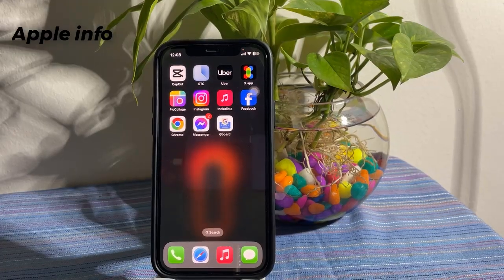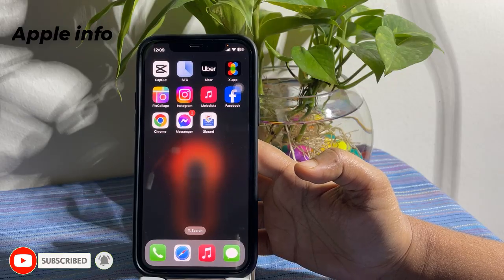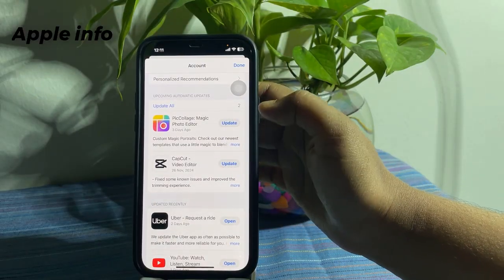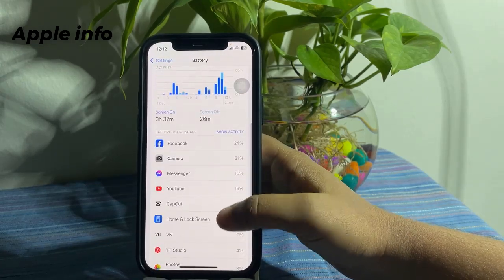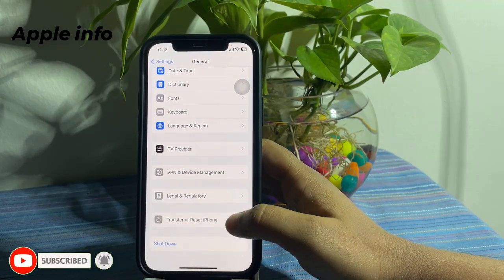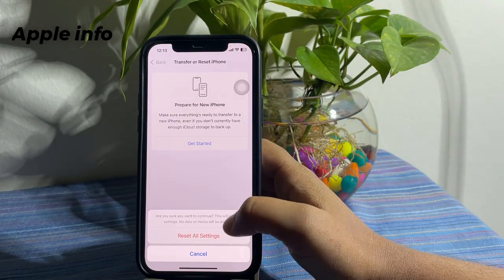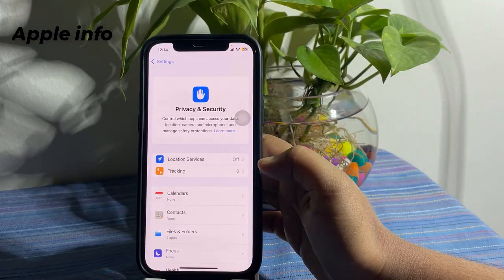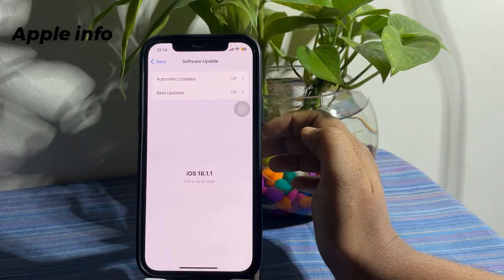iOS 18.1.1 How to Fix Battery Drain on iPhone | Apple info